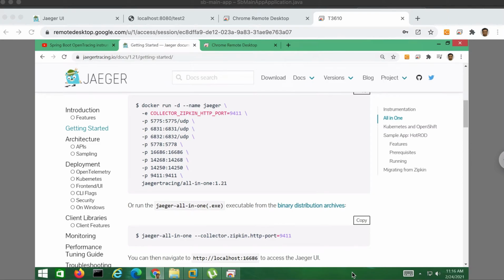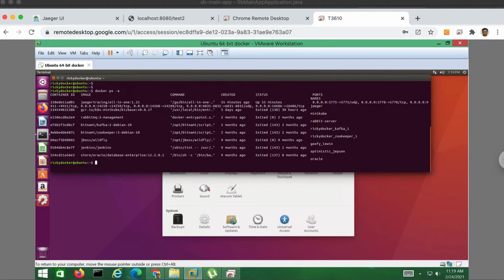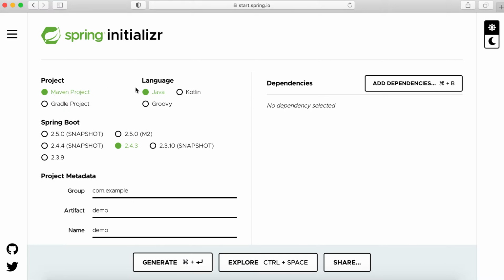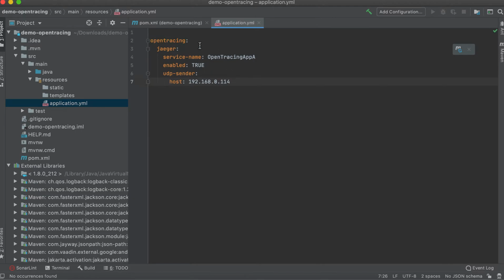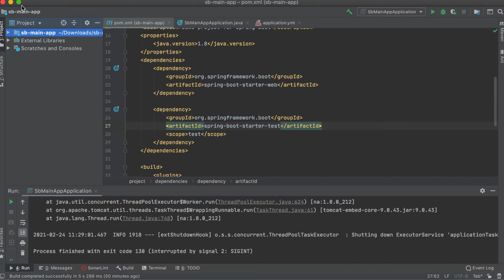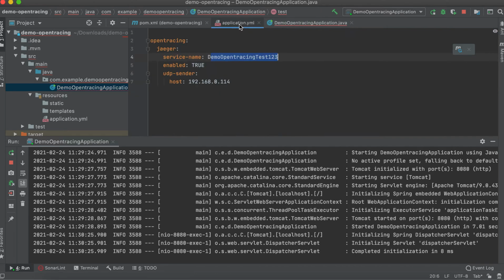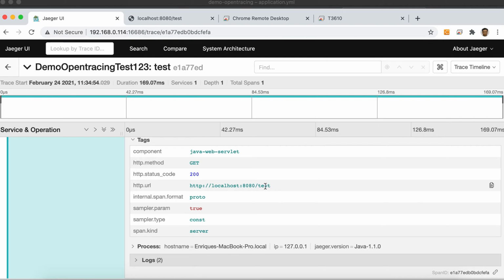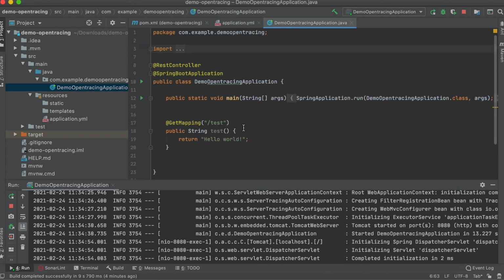SpringBoot OpenTracing instrumentation using Jaeger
Install/deploy Jaeger, implement OpenTracing API in SpringBoot, Test tracing in Jaeger UI